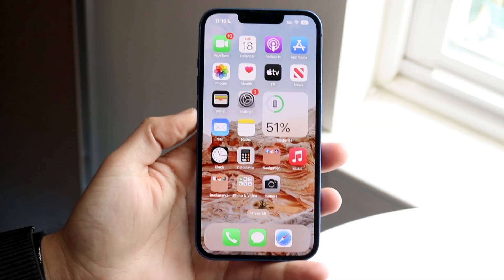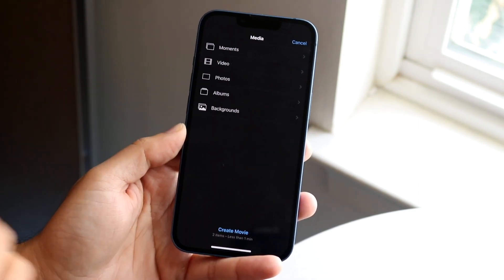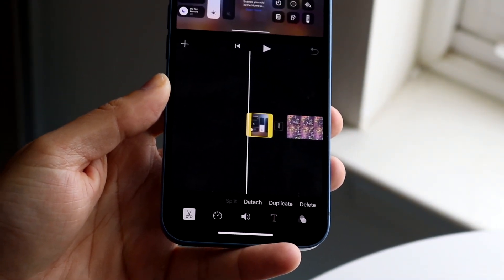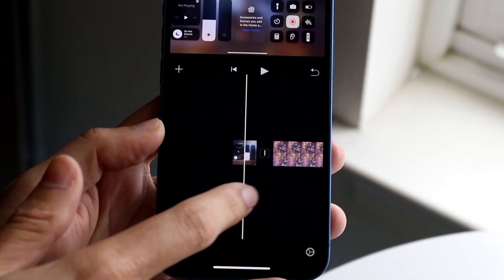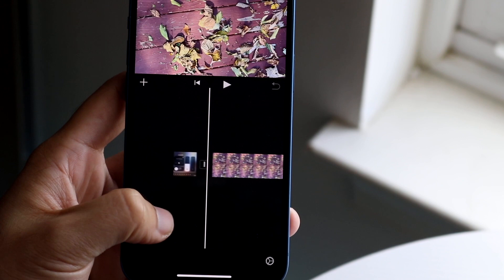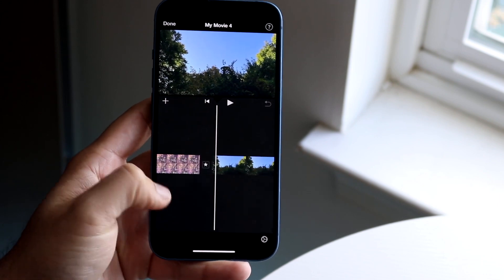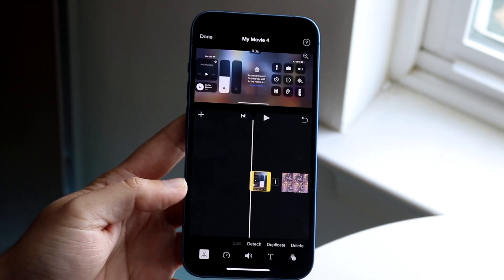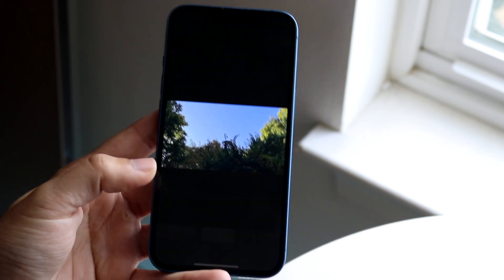How To Use iMovie! (Complete Beginners Guide)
Here is exactly How To Use iMovie! (Complete Beginners Guide)